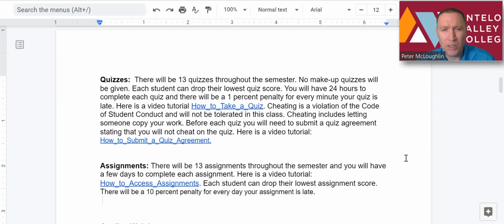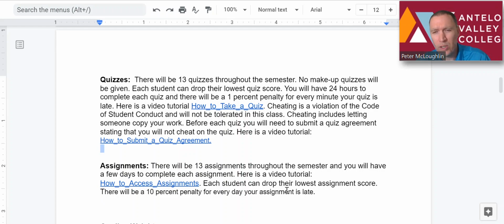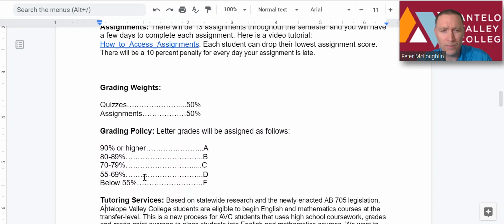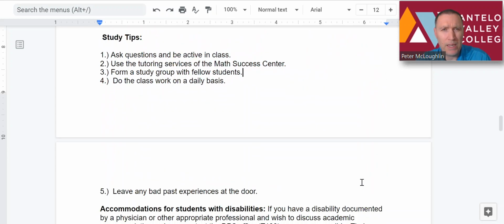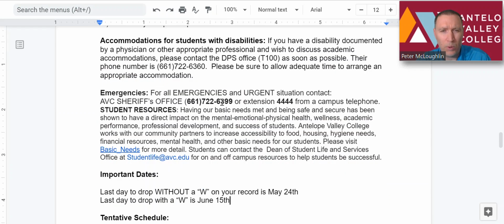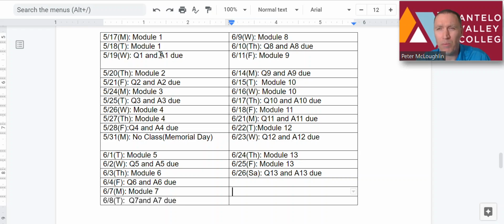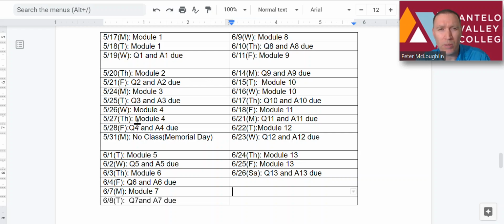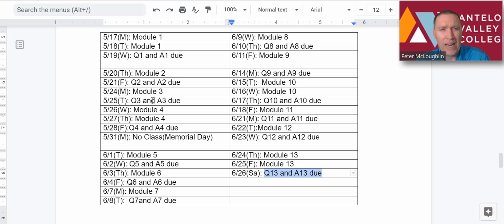Math_115_Syllabus_Video_Summer_2021